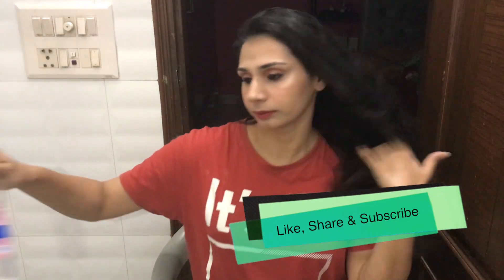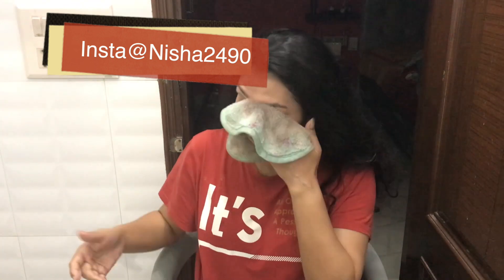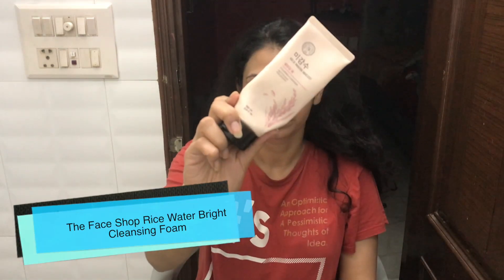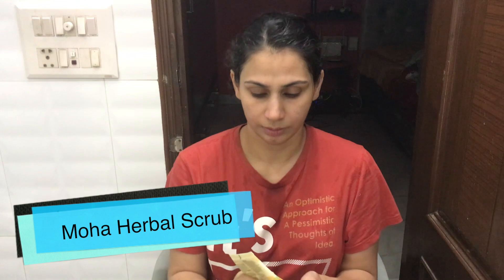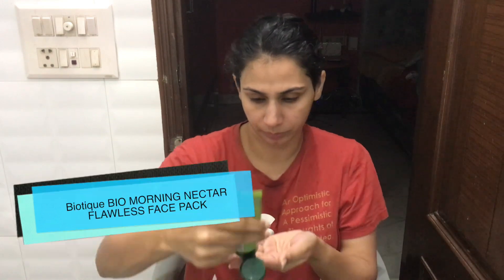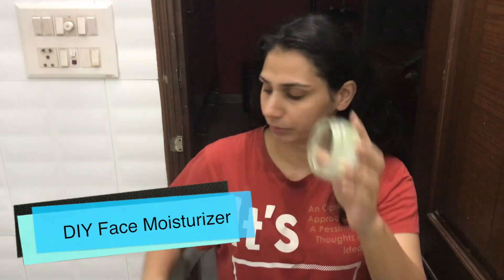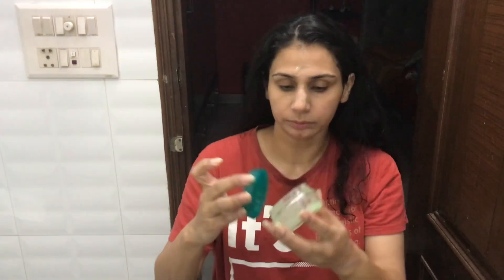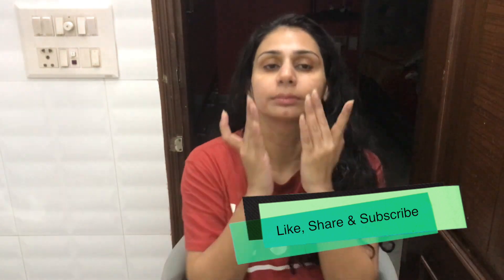Get Unready With Me || Affordable Skincare Regime For Beginners & Teenagers|| Nisha Malhotra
Hey Guys,

In today's video, I have shared my basic skincare regime. Hope you will enjoy the video.

You may check my following videos as well.

2. Biotique BIO MORNING NECTAR FLAWLESS FACE PACK

getunreadywithme basicskincare teenagerskincare affordable skincare